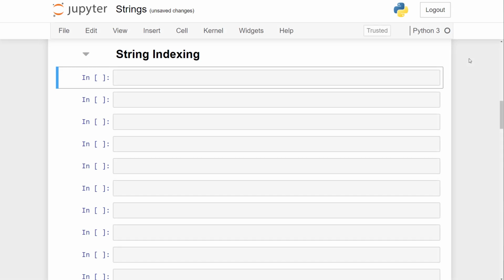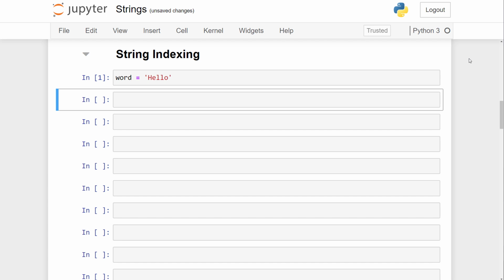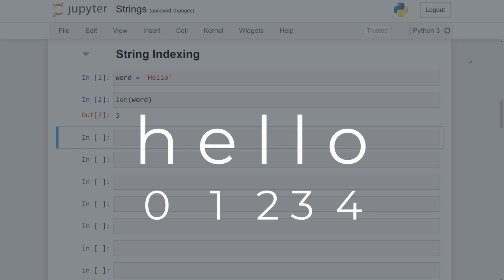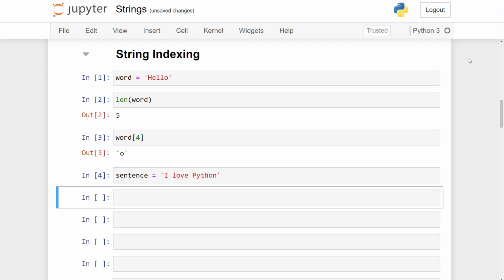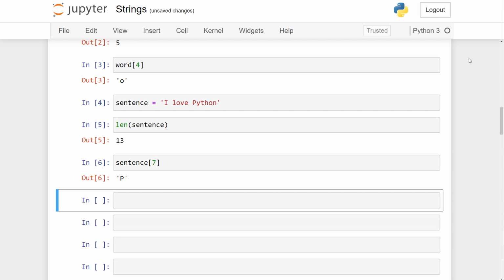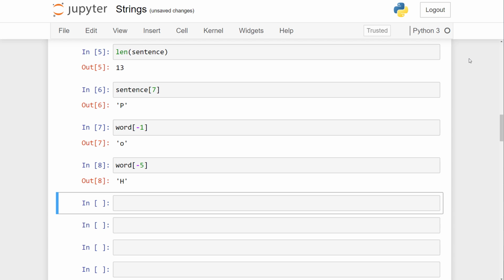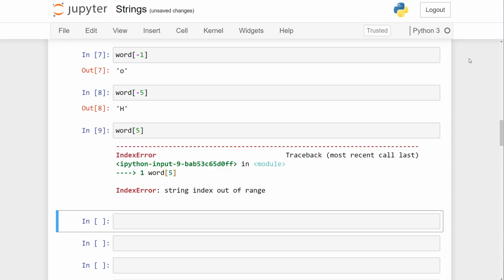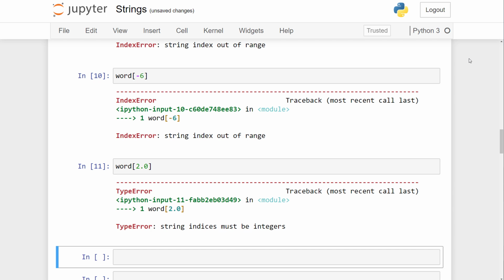Python Day 17: String Indexing in Python - Learn How to Access Individual Characters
In this session, you will explore how to access individual characters within a string using indexing, one of the most important concepts when working with text in Python.

Python treats strings as sequences of characters, which means you can reference specific positions inside a string. Today, you will learn how string indexing works, how to select individual characters and why this ability is so powerful when manipulating and interacting with text based data.

By the end of this lesson, you will understand how indexing allows you to examine, extract and work with specific parts of a string in your programs.

• What string indexing is and how it works in Python
• How Python numbers character positions inside a string
• How to access specific characters using index values
• How indexing supports text processing and manipulation
• How to avoid common mistakes when working with string positions
• Why indexing is essential for more advanced string operations
This session builds directly on your understanding of strings and prepares you for slicing and transformations.

🌍 Why String Indexing Matters
Learning string indexing helps you:
• Access specific characters inside text data
• Extract meaningful information from strings
• Build programs that analyse and manipulate text
• Work with user input and file data more effectively
• Prepare for tasks like slicing, searching and formatting strings
Indexing gives you precise control over text in your programs.

• Beginners learning how to work with text in Python
• Learners who want to understand how Python handles sequences
• Anyone who wants to manipulate strings confidently
This lesson strengthens your ability to work with text at a deeper level.

🔥 Start Manipulating Text with Confidence
Once you understand string indexing, you can work with text in a much more precise and flexible way.

This lesson is a key step toward advanced string handling in Python.
👉 Comment with a string example you tried indexing